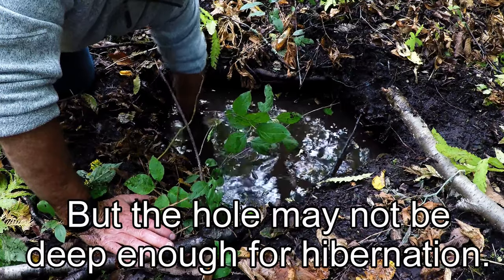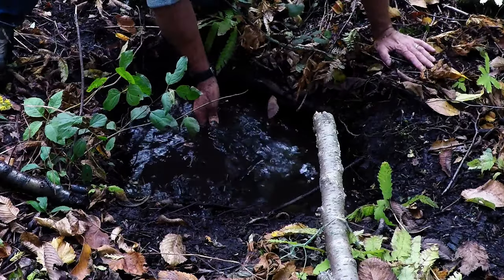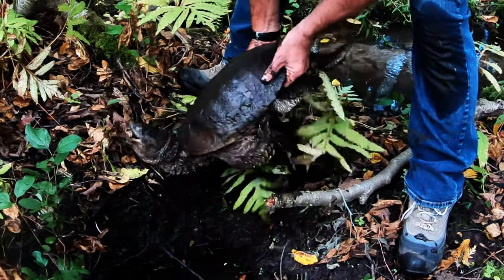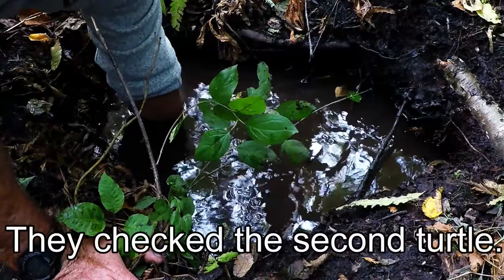Gigantic snapping turtles found in mud hole in the woods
Common Snapping Turtles are the largest turtle found in Canada. Not to be confused with their cousins, the Alligator Snapping Turtles, these turtles are much smaller and much more docile. Although they can still be ferocious on land when they feel threatened, they are usually curious and relaxed when in the water. There are myths surrounding these fascinating creatures, such as their reputation as being vicious. They are also rumored to have the jaw strength of a pit bull, enabling them to snap a broomstick in half or sever a human limb. They are not capable of anything more than a painful bite and their beaks are barely sharp enough to break the skin. These two nature enthusiasts were informed about what appeared to be a huge turtle stuck in the mud near a tiny creek in Southern Ontario. The location seemed unusual and the turtle gave the impression that it was injured or sick. They were given pictures and a description of what appeared to be very atypical behavior. Knowing that late September is when Common Snapping Turtles should be preparing for hibernation, they were concerned that this turtle was in trouble so they went out in the woods to check on it. Looking at the surroundings, it appeared that the turtle in the picture had tried to bed down for winter in a shallow hole. This would freeze over and cause the turtle to die during the cold winter months ahead. Concerned that the turtle had not been able to find a suitable hibernaculum, they decided to investigate and make sure all was OK. Disturbing a turtle at this point in the process of hibernation would be only a very mild annoyance. Because Common Snapping Turtles have been declared a "species at risk" in Ontario, ensuring its safety justified the quick investigation. To their surprise, these two men found at least three turtles in one hole. Carefully reaching in, one of the men could feel the shells and estimate their size. Two turtles were removed quickly and checked for injuries and overall health. The biggest one, weighing 30 pounds (13.6kg), was the one they were most concerned about. The turtles were healthy and their chosen spot proved to be perfectly suitable for hibernation. It was discovered that the hole actually connected with the quick flowing creek, ensuring that it would not ice over completely in the winter. There was a large space under the ground due to erosion from the creek. The depth of the hole was also adequate to insulate the turtles from cold. A 30 pound Common Snapping Turtle is a very large animal that could be between 60 and 100 years of age. A huge male like this would have very few predators and it is very important to the survival of a local turtle population. The data from this find was provided to biologists and conservationists to assist them with their efforts to protect these turtles. Although it is not recommended to handle wild snapping turtles unless necessary, it can be done safely following the example here. Hands should always be kept well back of the midline on the shell. Claws should also be avoided and a turtle should never be held by the tail. The weight of a large snapping turtle is enough to cause spinal injuries if they are held in this manner. These turtles quickly returned to the bottom of their hibernaculum and will be safe here until the spring.